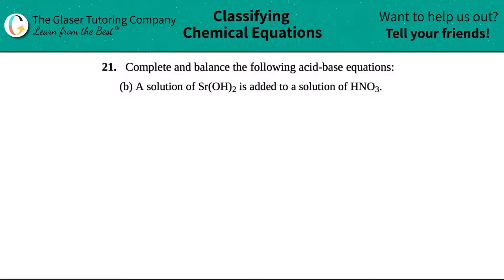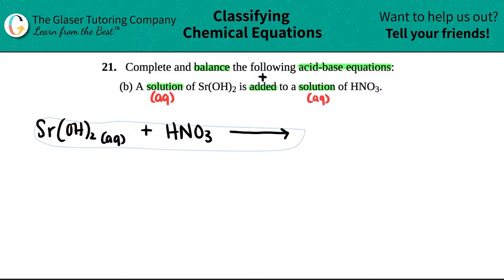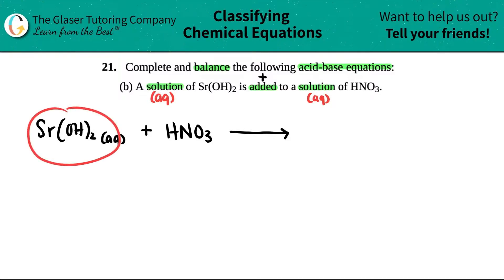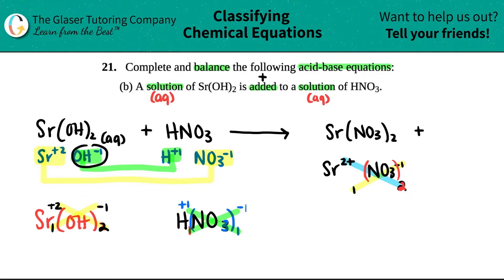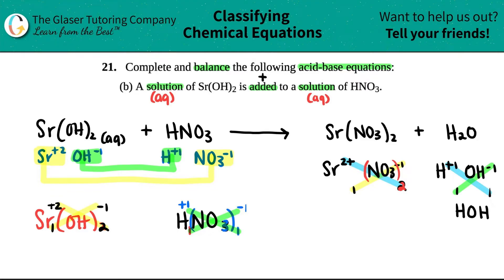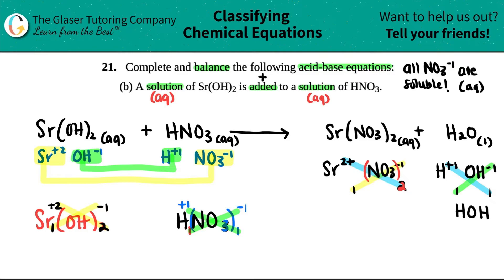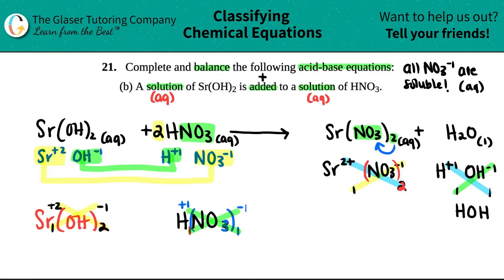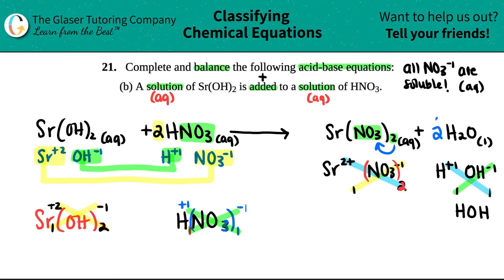4.21b | Complete and balance: A solution of Sr(OH)2 is added to a solution of HNO3.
Complete and balance the following acid-base equations:
A solution of Sr(OH)2 is added to a solution of HNO3.